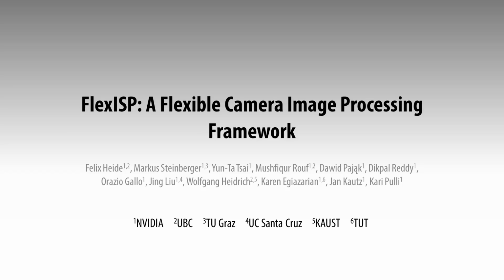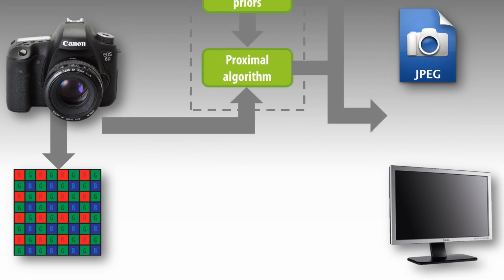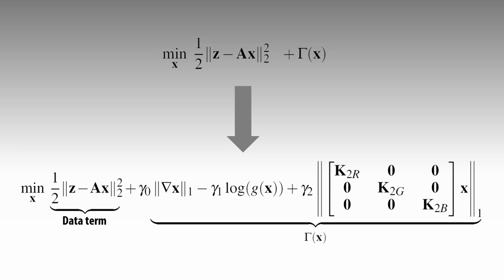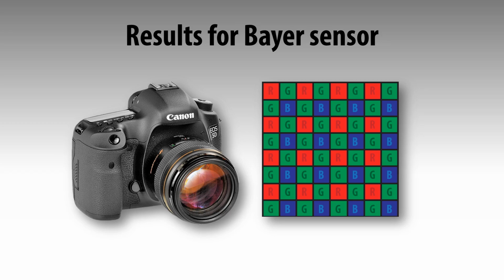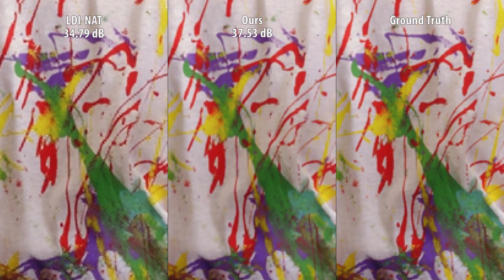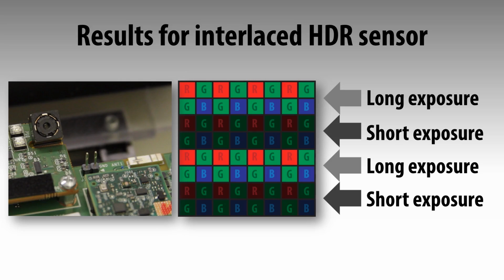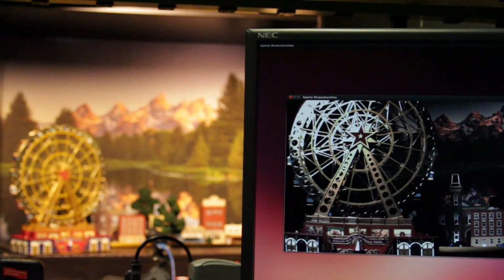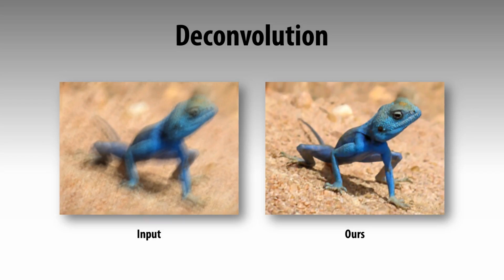SGA2014: FlexISP: A Flexible Camera Image Processing Framework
Submission video for our SIGGRAPH Asia 2014 project: FlexISP: A Flexible Camera Image Processing Framework.

Authors: Felix Heide, Markus Steinberger, Yun-Ta Tsai, Mushfiqur Rouf, Dawid Pająk, Dikpal Reddy, Orazio Gallo, Jing Liu, Wolfgang Heidrich, Karen Egiazarian, Jan Kautz and Kari Pulli